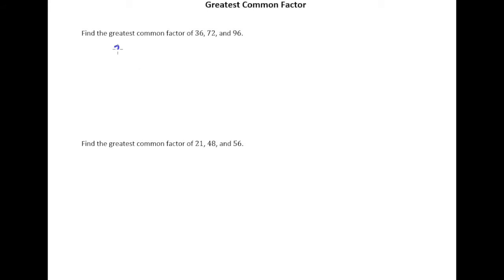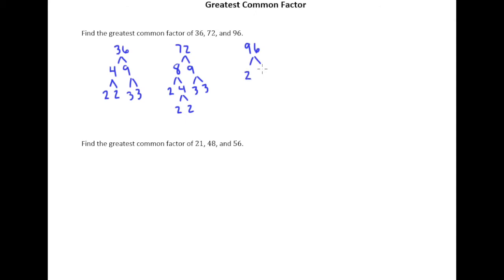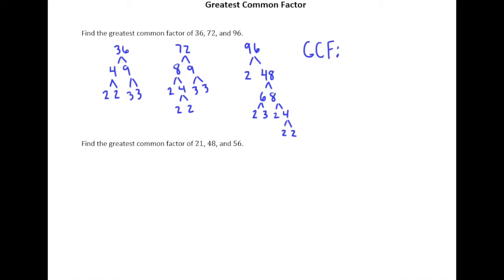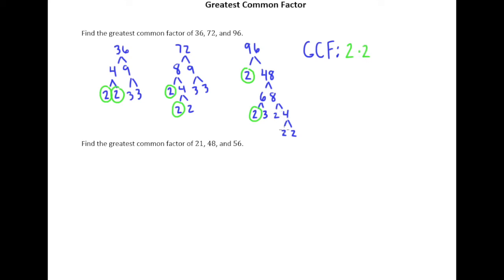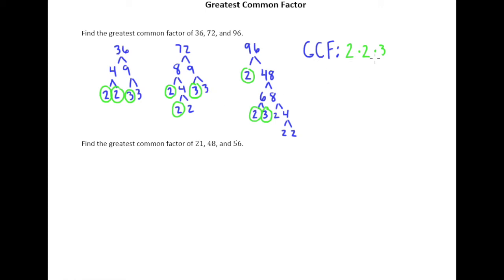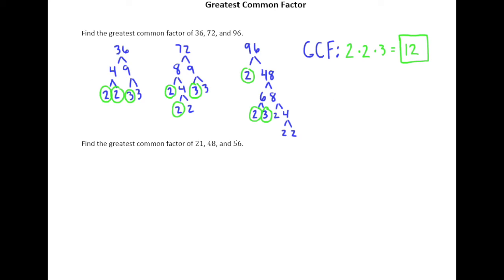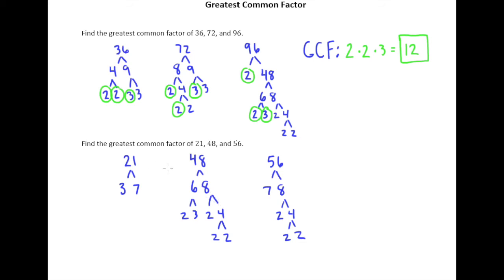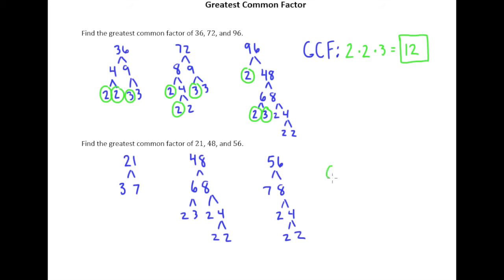3.1d Greatest Common Factor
Greatest Common Factor of Three Numbers